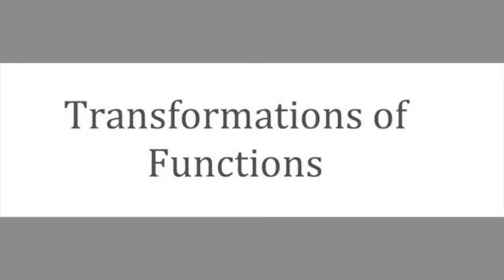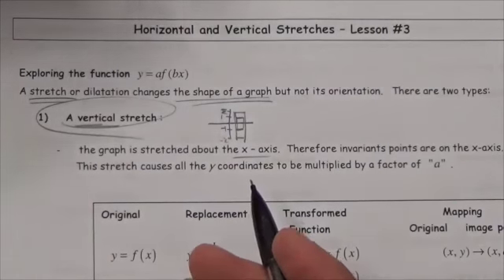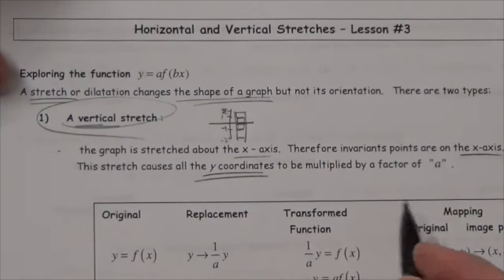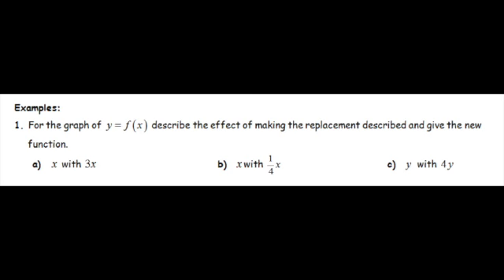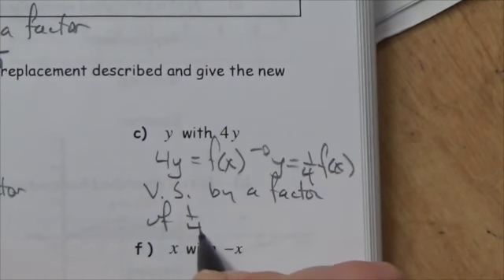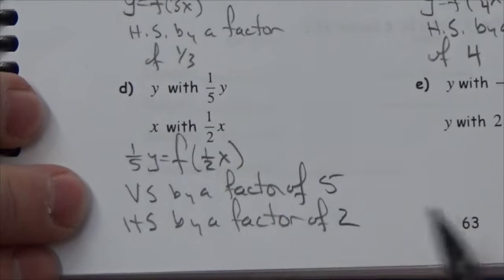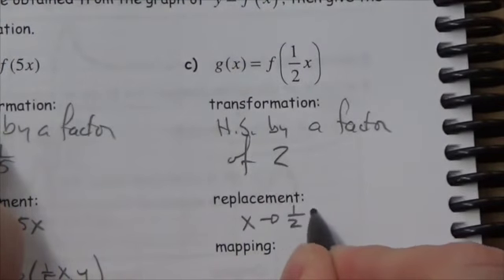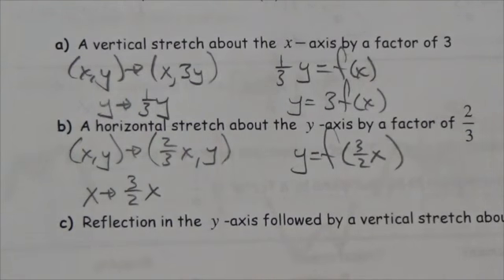Horizontal and Vertical Stretches - Lesson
This video is about introducing the concept of horizontal and vertical stretches - Lesson